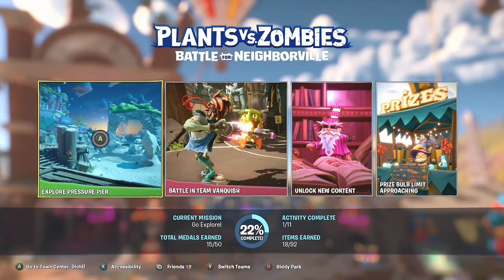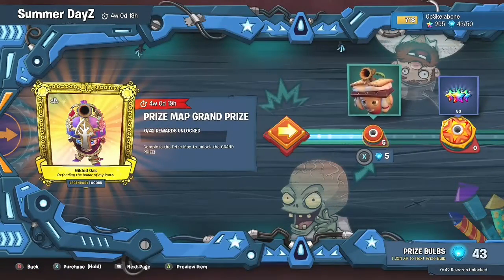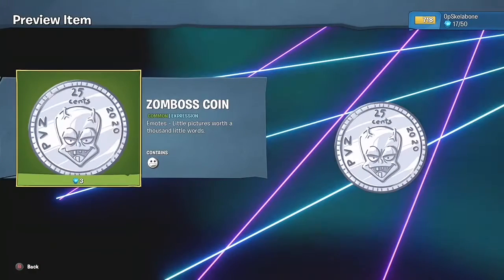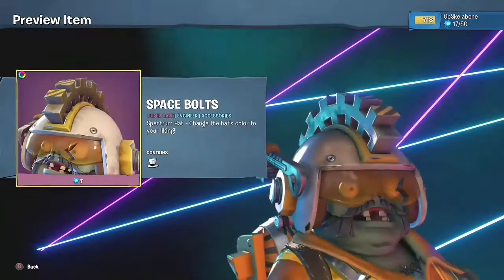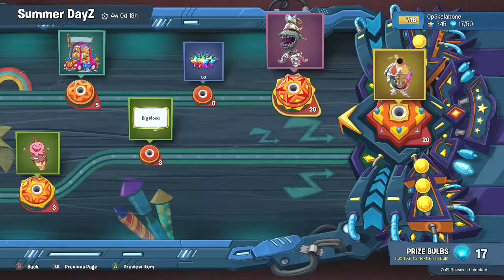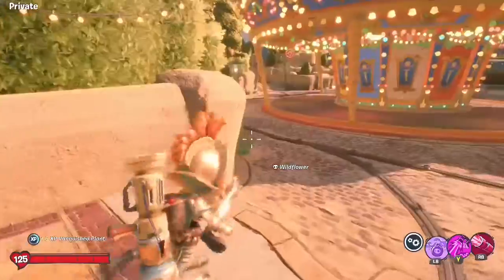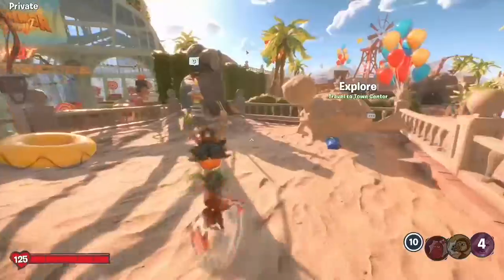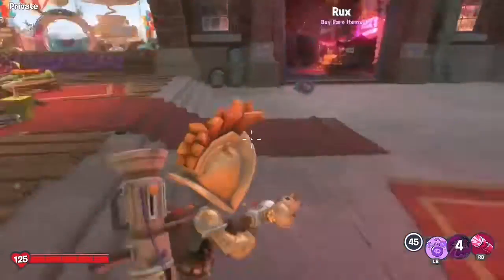New PVZ Month = New PVZ Prize Map- PVZ BFN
Hey guys in this video I explore the new PVZ month.